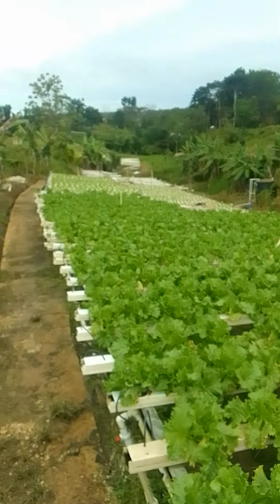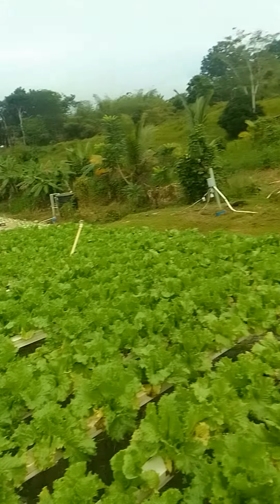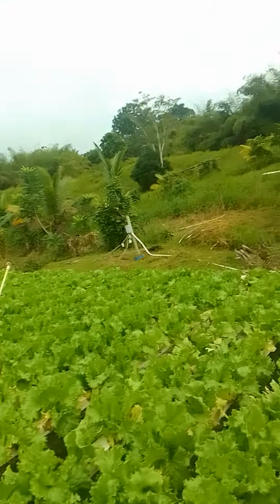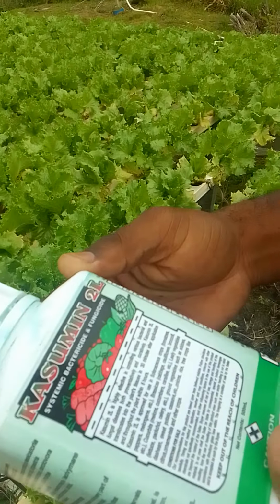Trinidad & Tobago Agronomist Michael Baboolal. Soft Rot control in Lettuce.